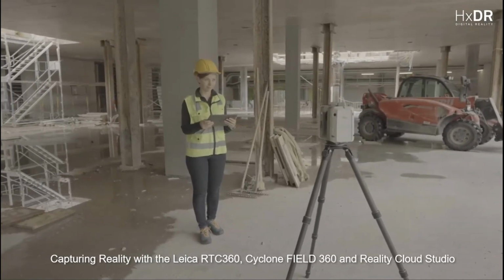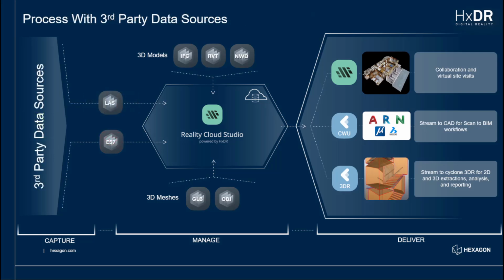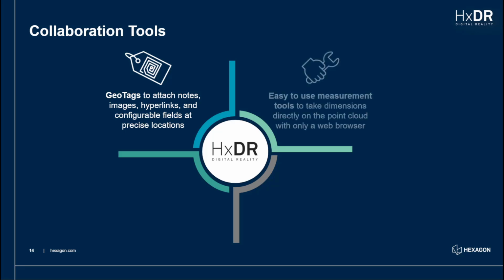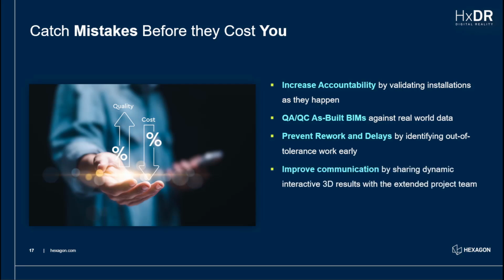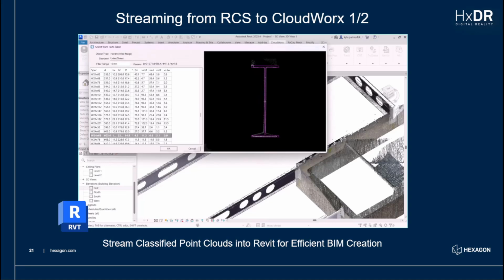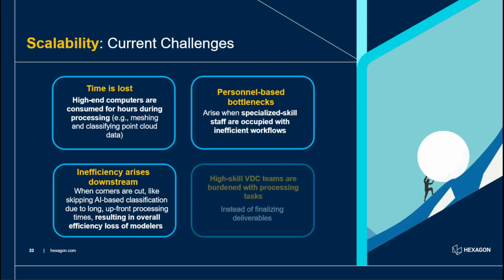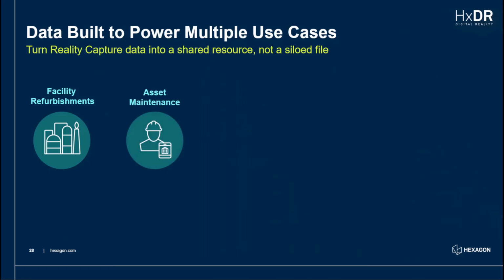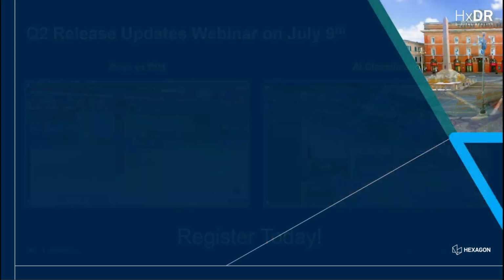HxDR Reality Cloud Studio Webinar for new users - June 25th 2025